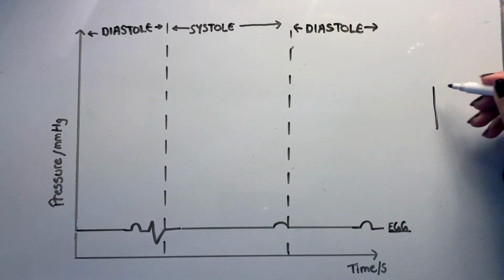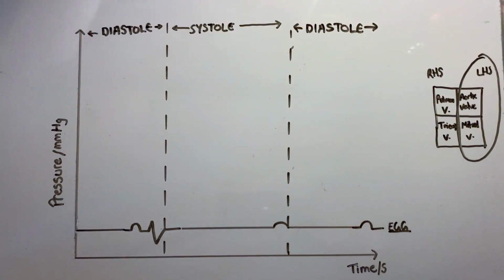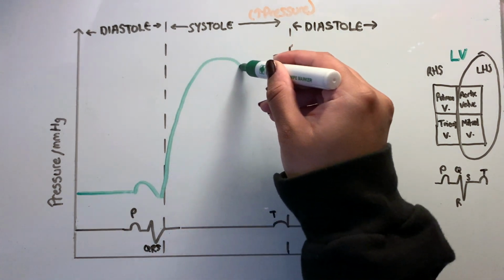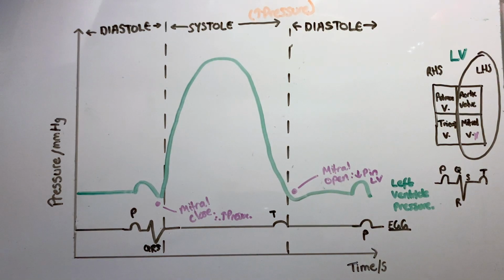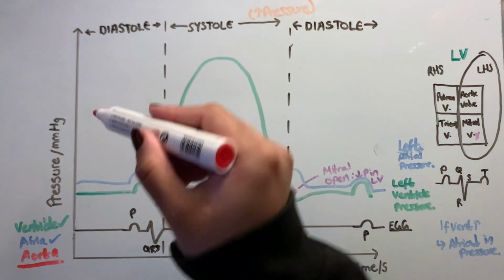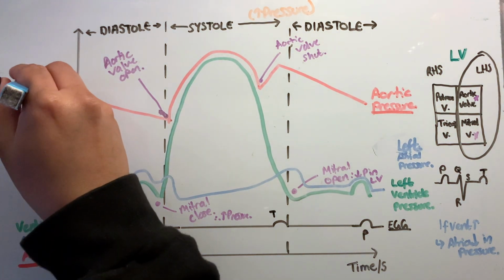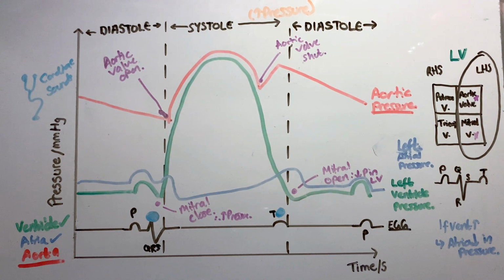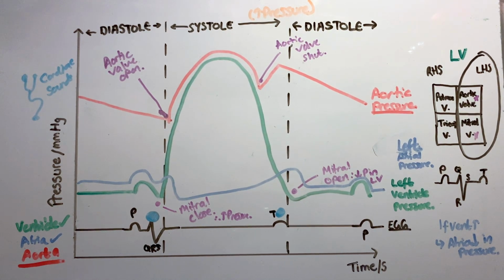Wigger's Diagram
Quick and simple video explaining the Wigger's Diagram (Cardiac Cycle)